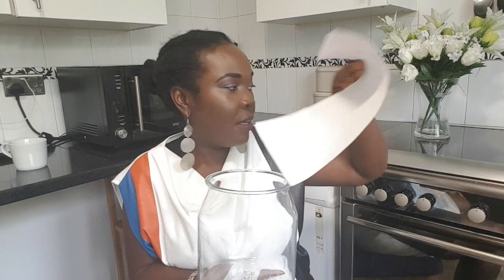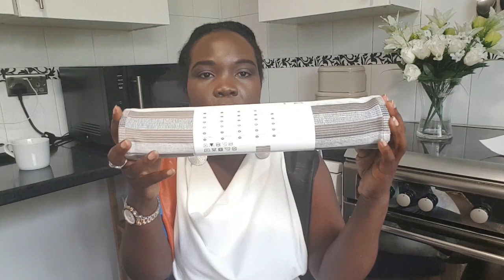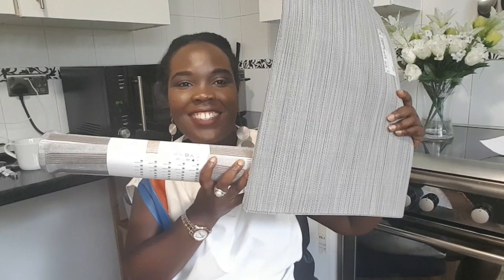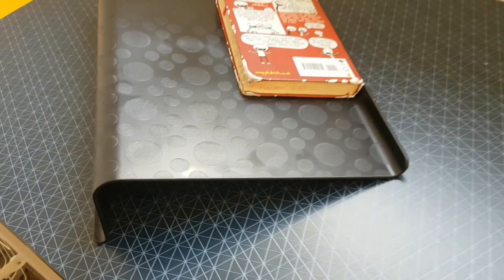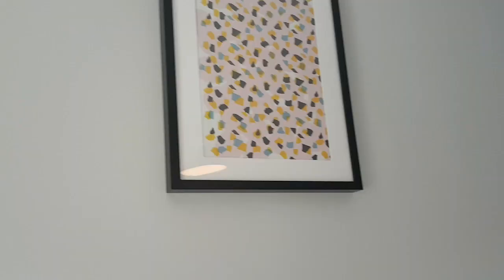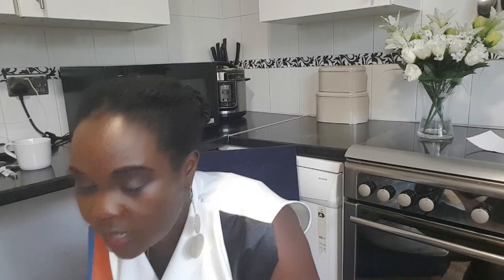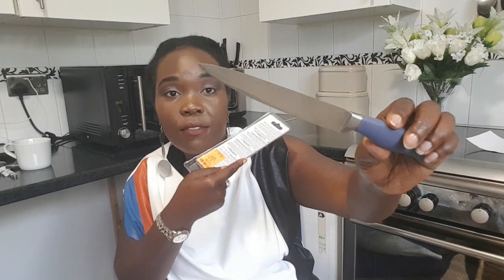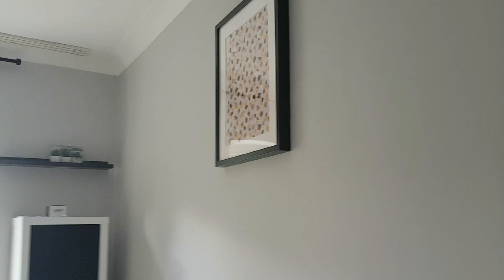IKEA AND HOMESENSE HOMEWARE HAUL 2020 UK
IKEA AND HOMESENSE HOME WARE HAUL 2020 UK